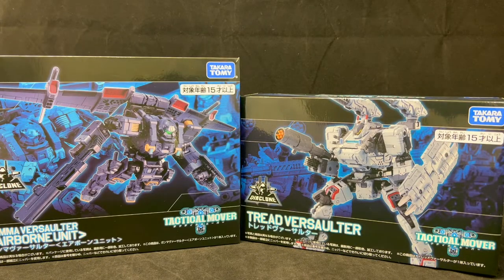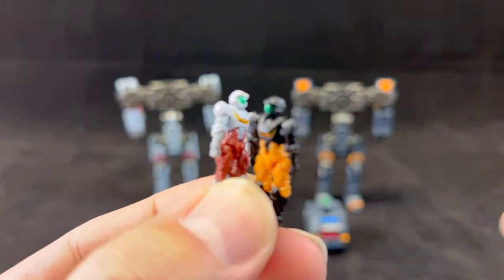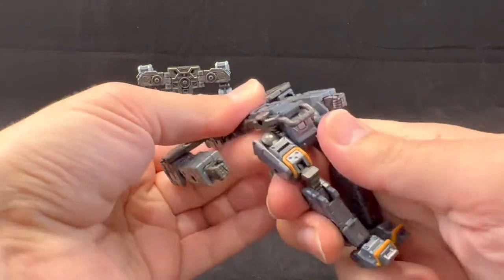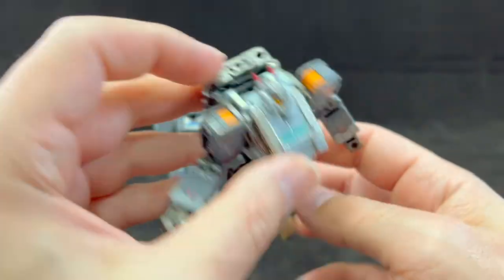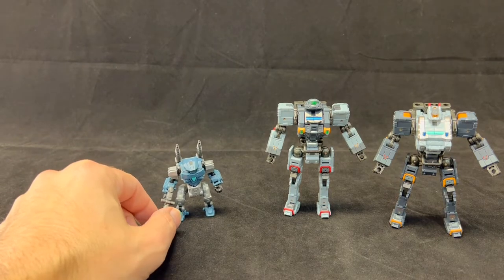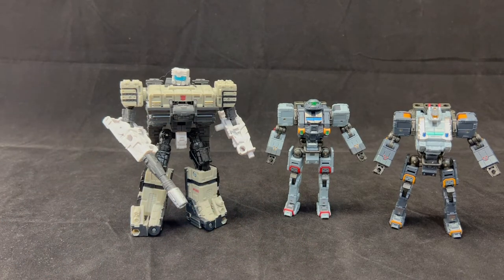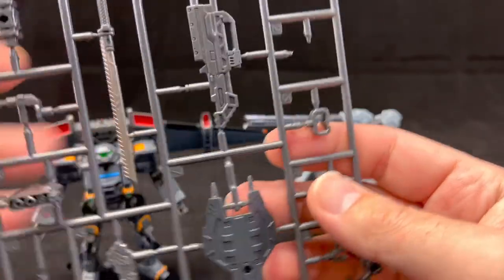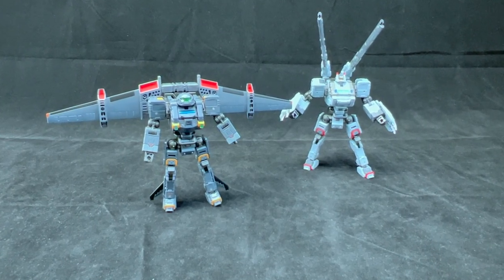Diaclone Reboot Tactical Mover Gamma (Flying type) and Tread Versaulter - 戴亞克隆 • ダイアクロン • 다이아클론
I picked up these Diaclone reboot figures at TFCON, lets see if they are worth of our collection.
戴亞克隆
ダイアクロン
다이아클론